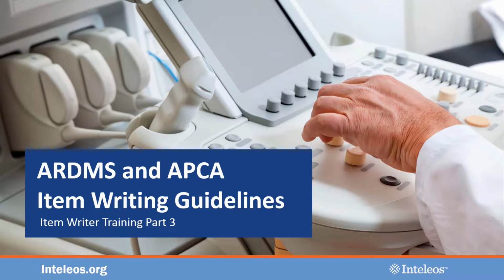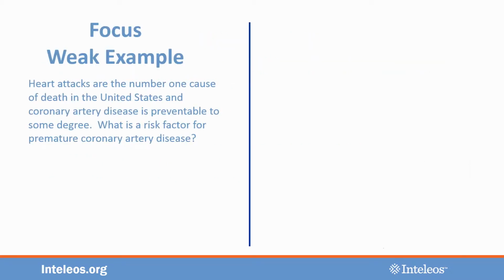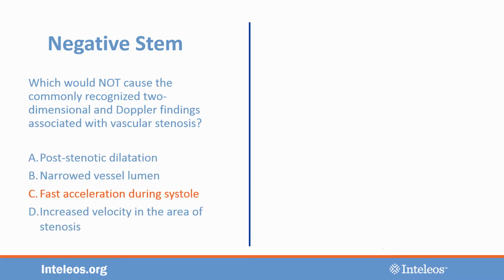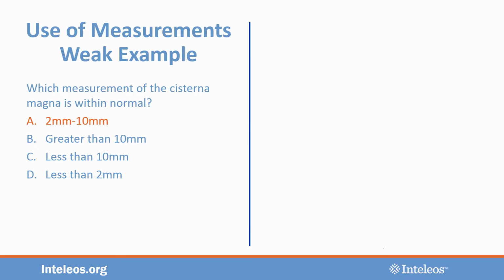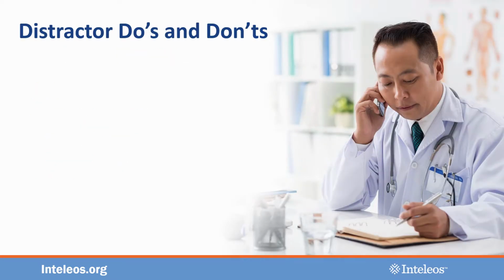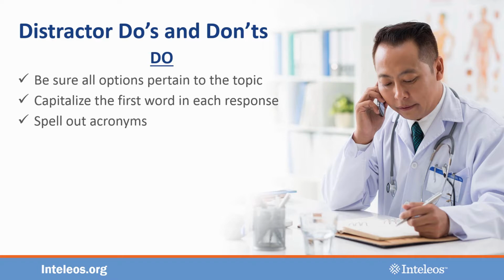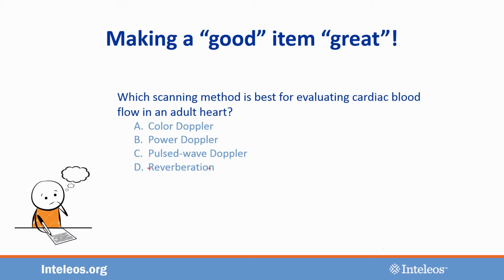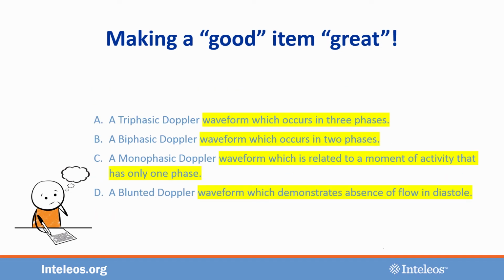2018 CVI item Writer Training Pt. 3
CVI item Writer Training (in depth) 2018 Pt. 3
Item Writing Guidelines